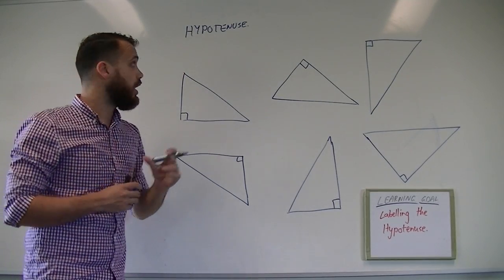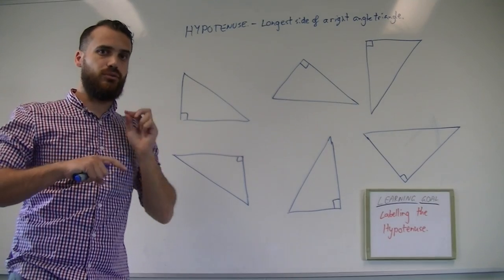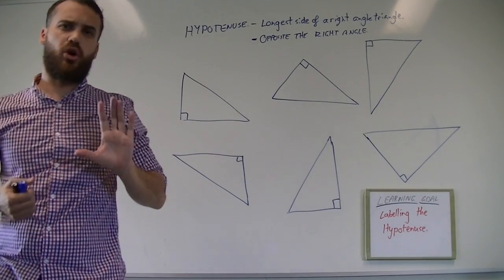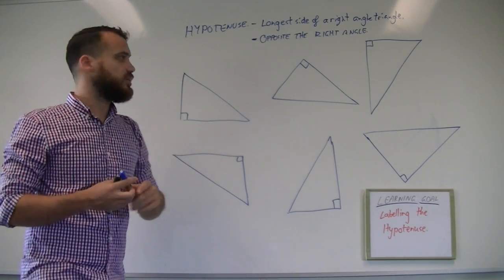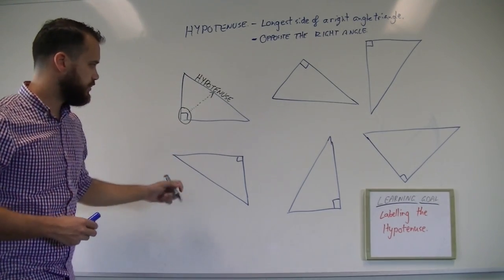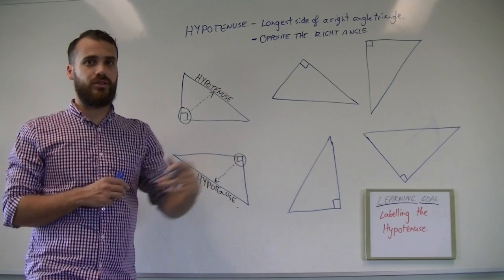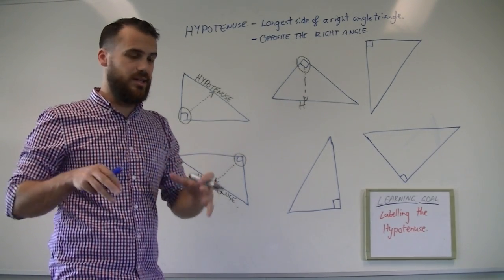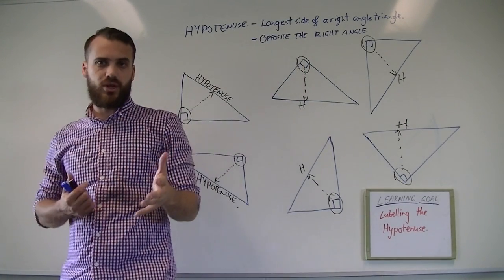Pythagoras 2 Labelling hypotenuse